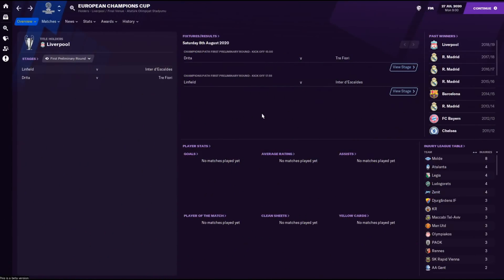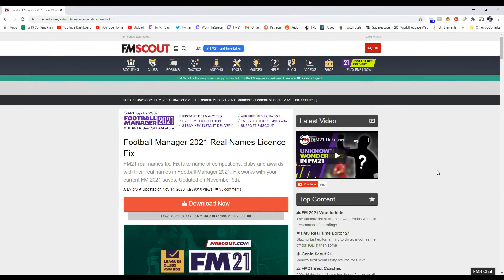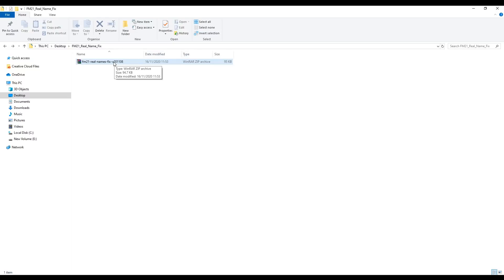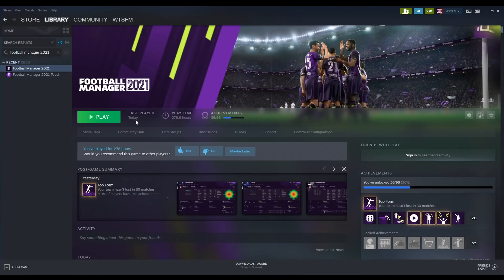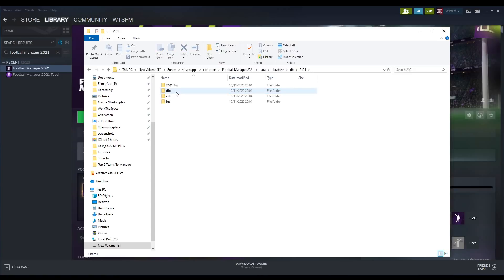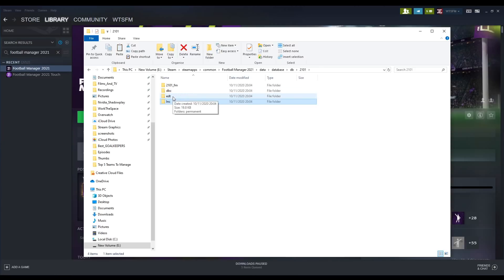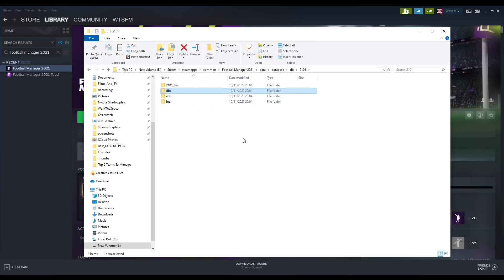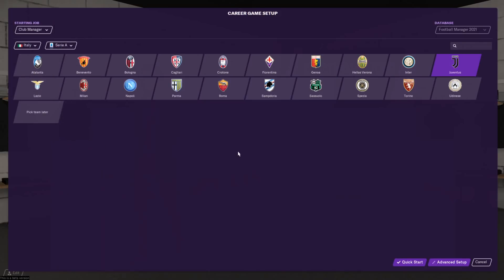Real Name Fix Install Guide Football Manager 2021 | Fix names for Juventus, Brazilian Clubs & More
In this FM21 video I show how to install the Football Manager 2021 Real Names Licence Fix into your game. This will fix the German national team, club names like Juventus who are called Zebre, Brazilian clubs which don't have their full names, Competitions like the UEFA Champions League and many more!

FM21 Real Name Install Guide:
How to fix fake competition and club names in FM 2021

1) Quit the game (if it's open).

2) Extract the contents of the fix you downloaded to a temporary location. Get the fix used in this video from FM Scout

This will create a folder with 2 LNC files in it called 'FM21 Fix by FMScout.lnc' and 'FM21 Club Names by FMScout.lnc'

3) Navigate to your FM21 Install location

STEAM (windows)
\Program Files (x86)\Steam\steamapps\common\Football Manager 2021\data
EPIC GAMES  (windows)
\Program Files\Epic Games\FootballManager2021\data

STEAM (Mac)
/Users/[username]/Library/Application Support/Steam/steamapps/common/Football Manager 2021/database/data/
EPIC GAMES (Mac)
/Users/Shared/Epic Games/FootballManager2021/database/data/

4) Navigate to your database/data/db/21XX Folder. The name of the folder depends on the latest FM data update and will change throughout the year.

Open the lnc folder and then enter the all sub-folder.

5)  Delete all files you can find in there, particularly the following 3 files:
 fake.lnc
 lic_dan_swe_fra.lnc
 nleague.lnc

6) Move  FM21 Fix by FMScout.lnc and  FM21 Club Names by FMScout.lnc inside this  all folder.

7) Go 2 folders back to find the 'edt' folder. Open it and then enter the permanent sub-folder. Inside here delete the file "fake.edt".

8)  Go 2 folders back again, this time to find the dbc folder. Then enter the permanent sub-folder.

Then delete the following files:
 zebra award.dbc
 zebra turin fake staff.dbc
This will fix Juventus from getting renamed to Zebre and prevent fake staff for them.
 brazil_kits.dbc
 forbidden names.dbc
 Licensing2.dbc
 Licensing2_chn.dbc

9) Open up FM21 and your real names will be installed.